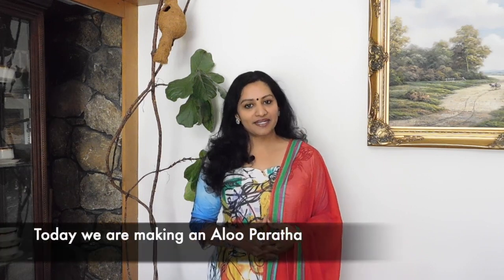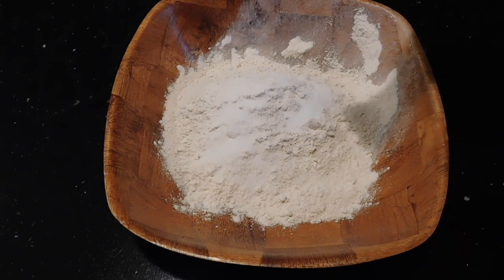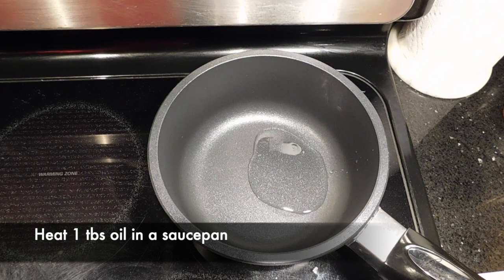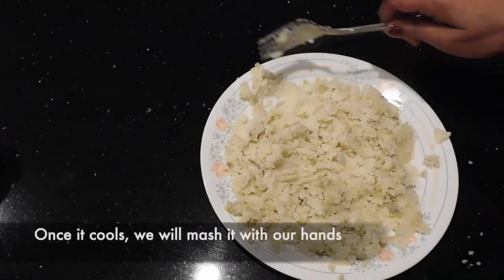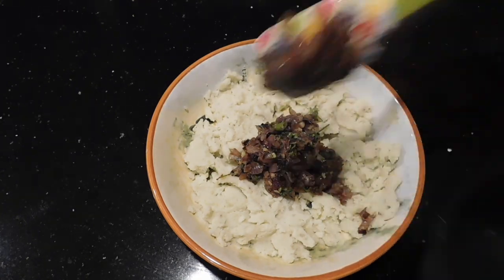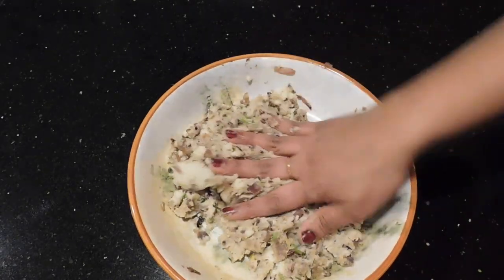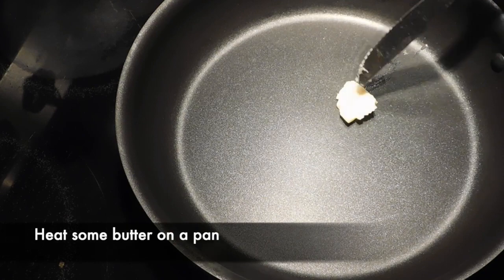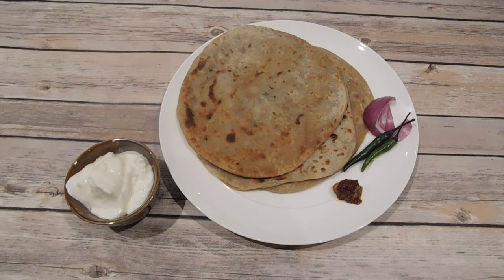Aloo Paratha || Malayalam with English subtitles